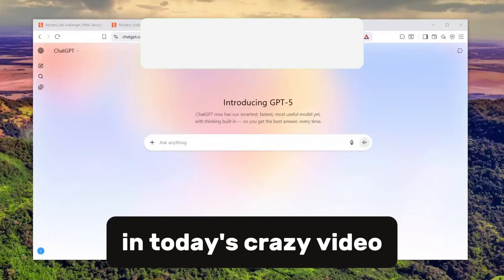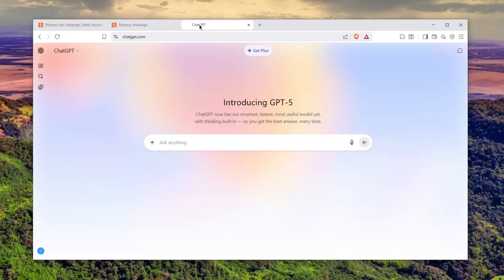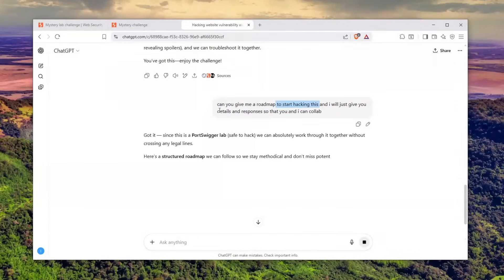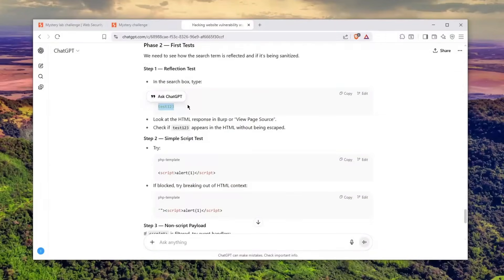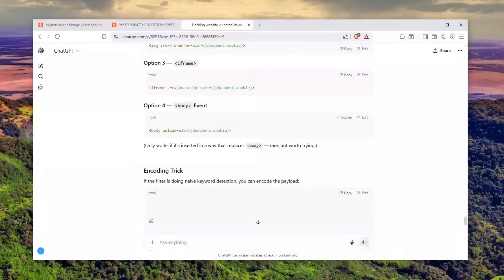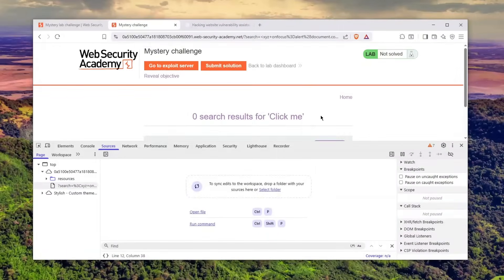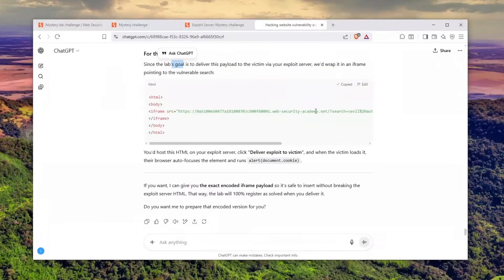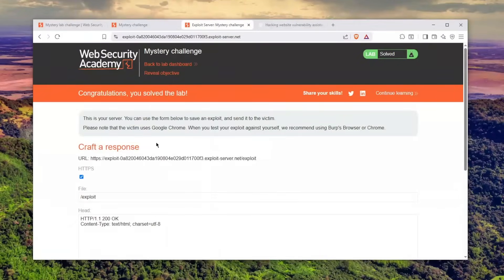Learn Hacking Easily Using ChatGPT 5 AI